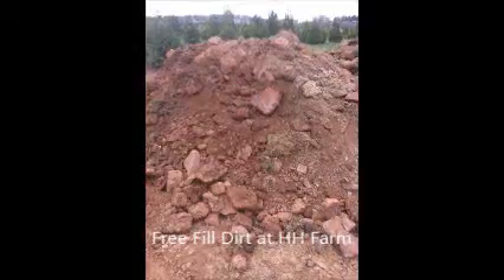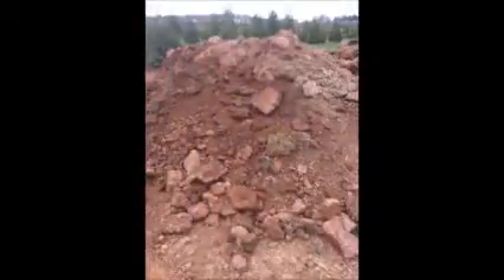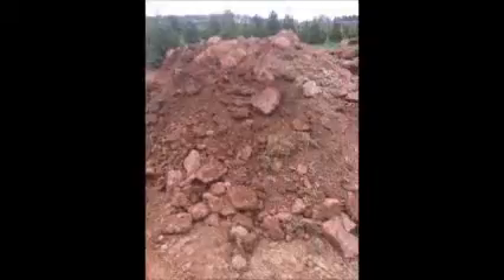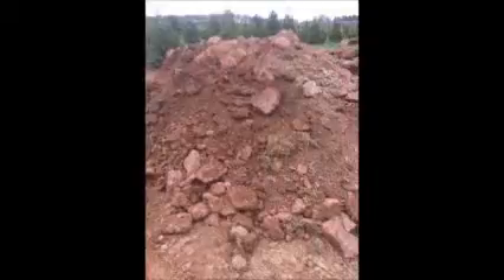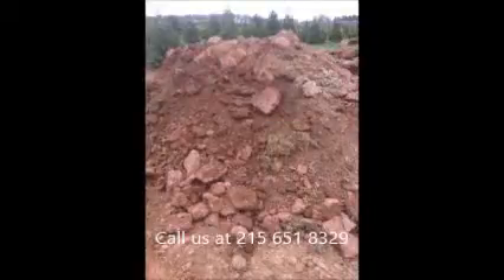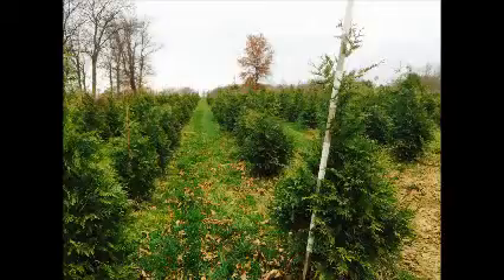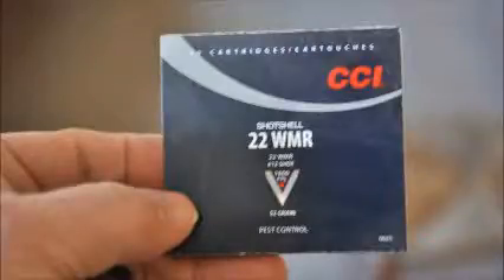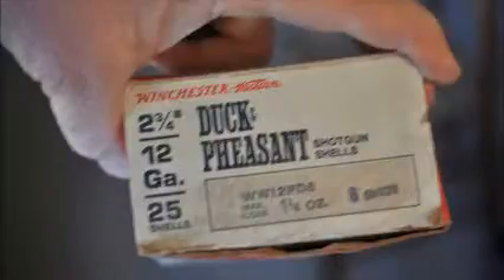Free Fill Dirt Near Doylestown Pa